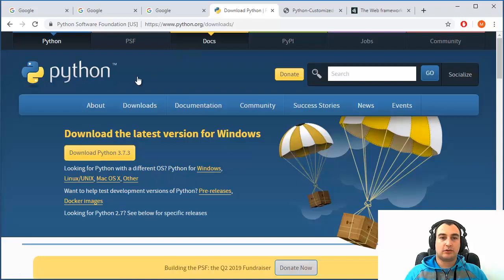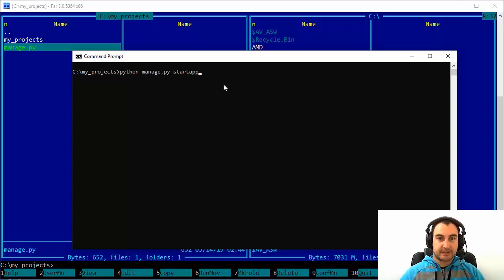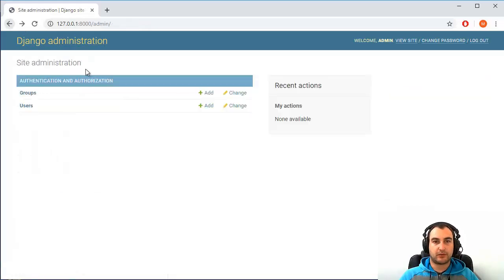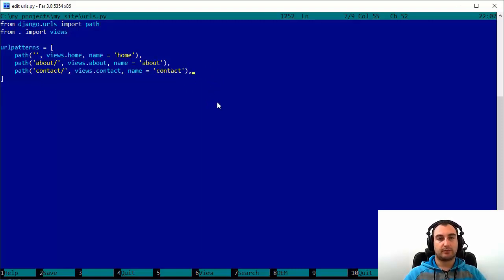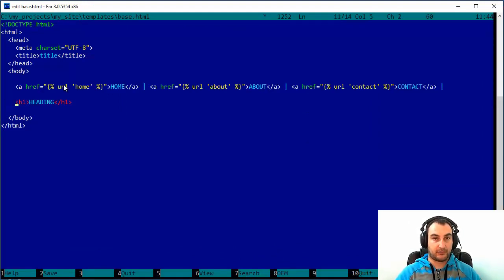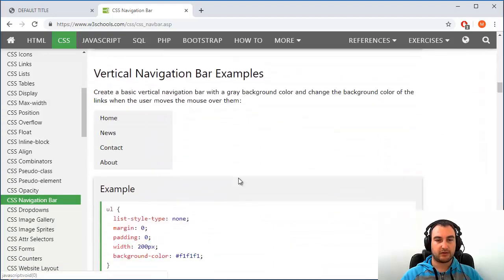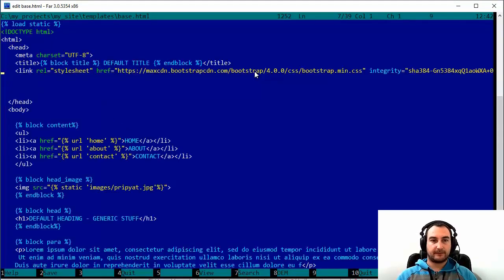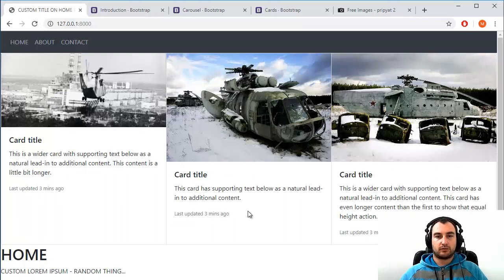Learn Django in One Video - 2 h : 5 min